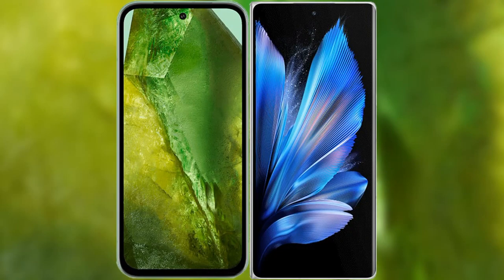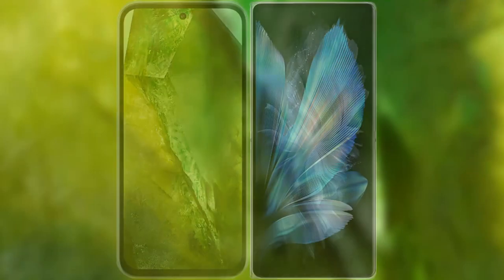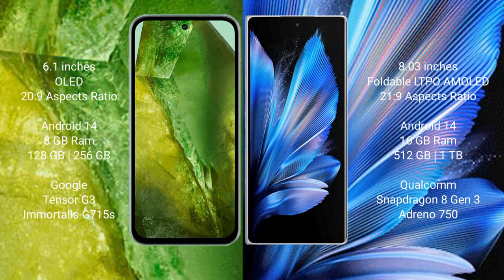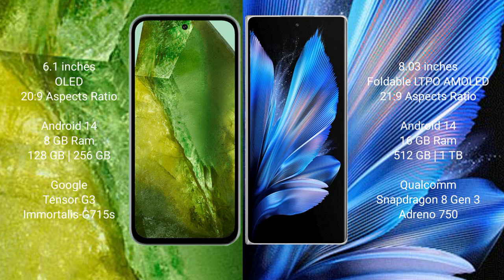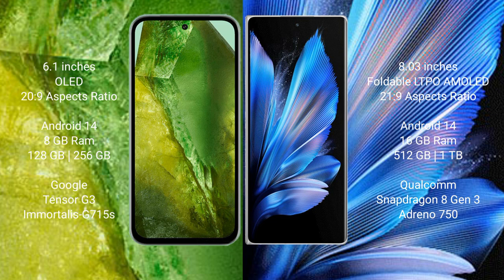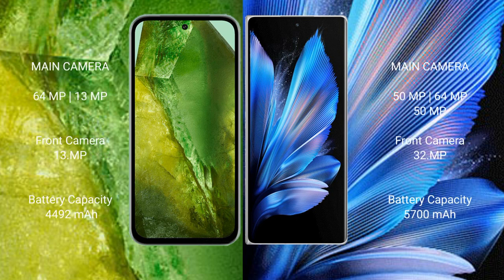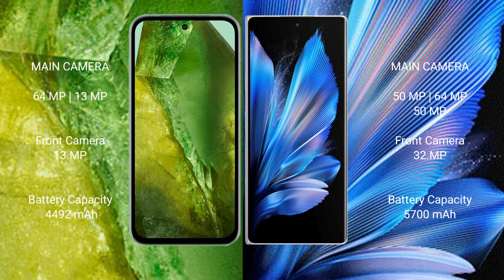Google Pixel 8A vs Vivo X Fold 3 Pro Review